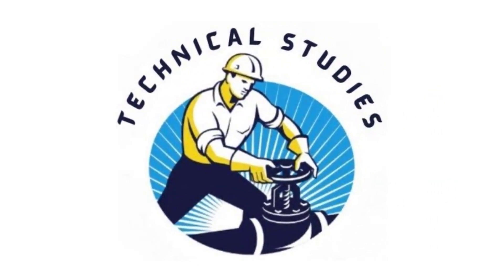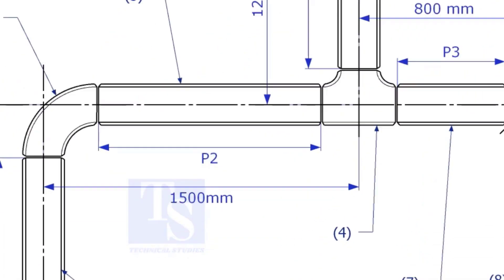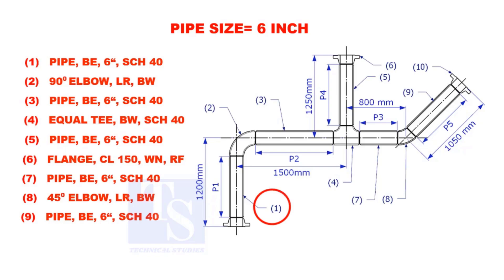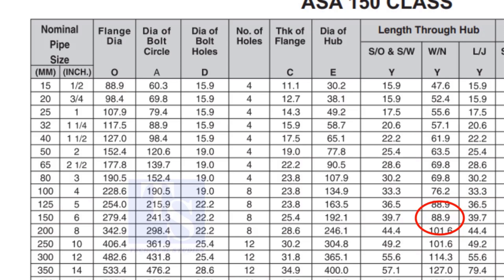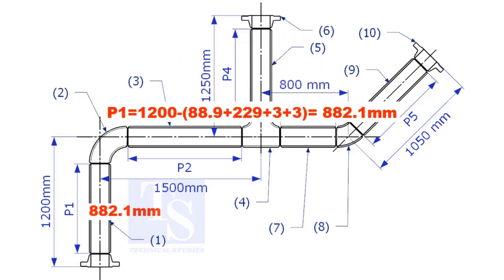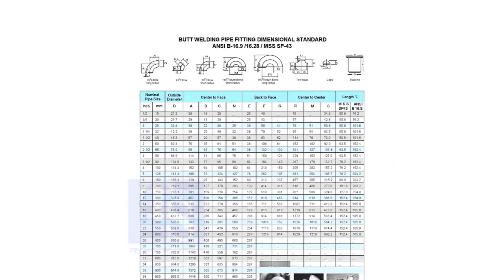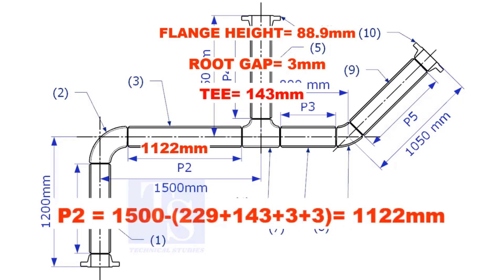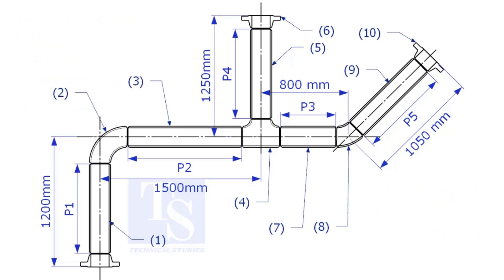Pipe true length calculation technique easy method.